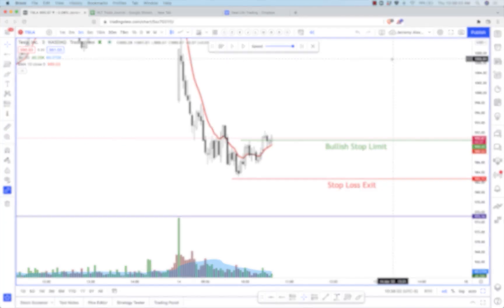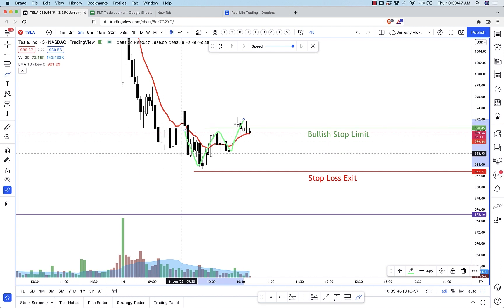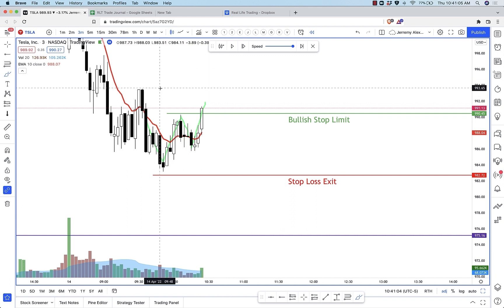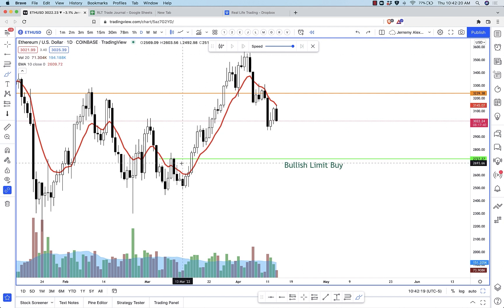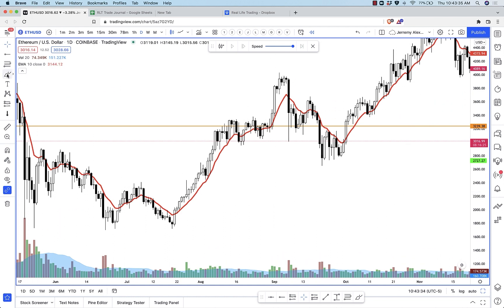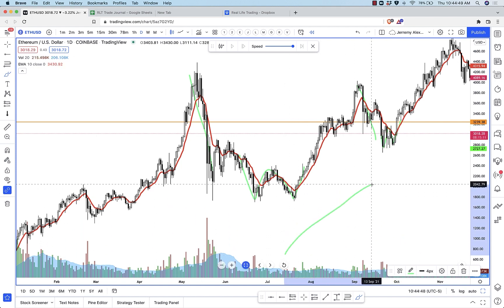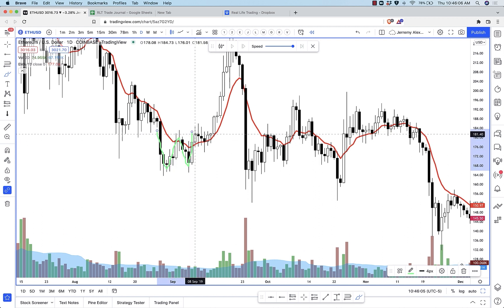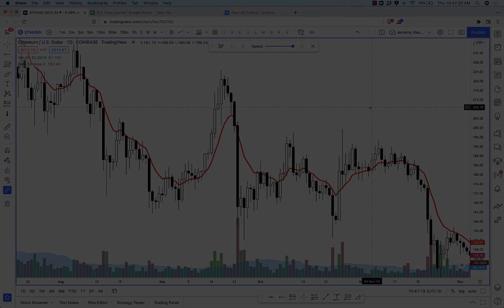What Is A Double Bottom and How To Trade it?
In this video, Jerremy Newsome will teach you how to identify Double Bottoms on a stock chart and know when and where to get in! 💰